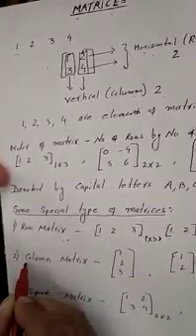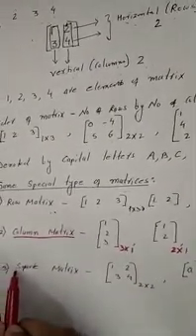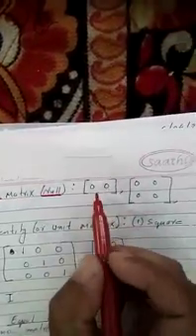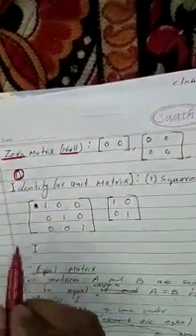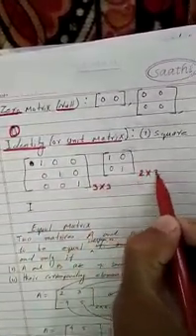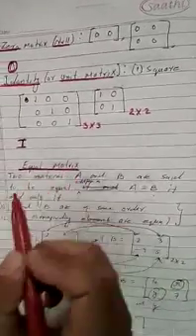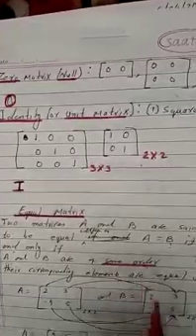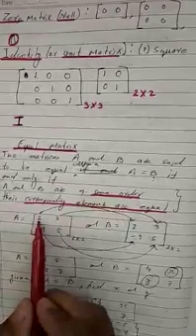MATRICES . Class x